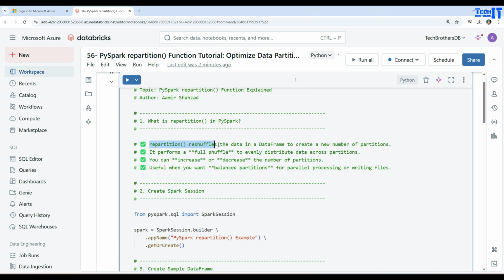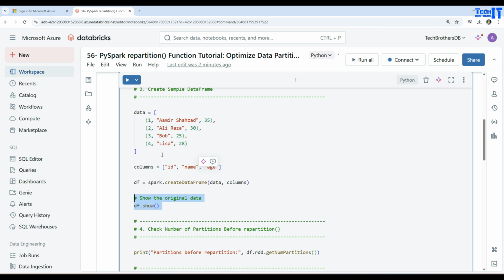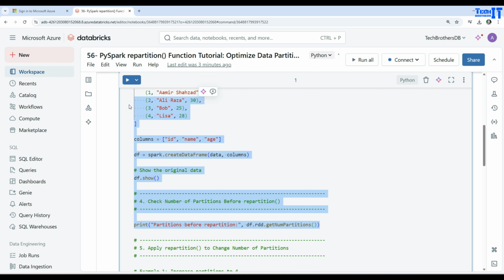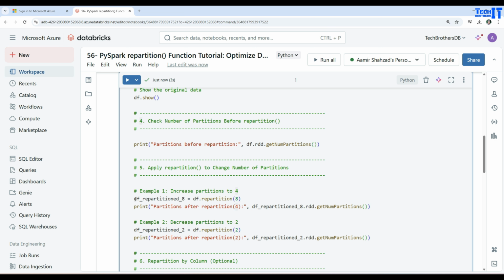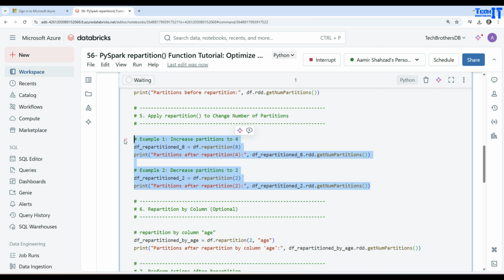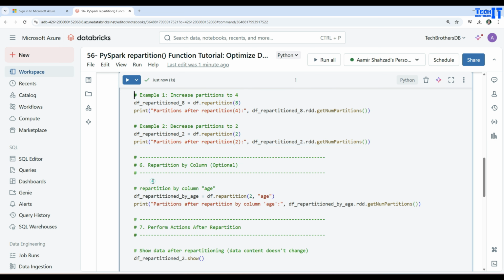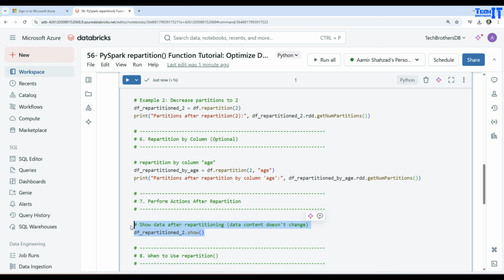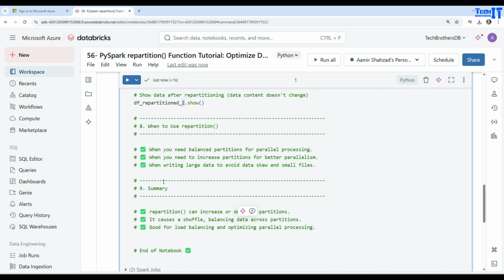PySpark repartition() Function Tutorial: Optimize Data Partitioning for Better Performance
⚙️ Learn how to use the repartition() function in PySpark to control and optimize the number of partitions in your DataFrames. This tutorial explains how repartition() works, when to use it over coalesce(), and how it improves the performance of Spark jobs by redistributing data efficiently across the cluster.

✅ What You’ll Learn:

What repartition() does in PySpark

Key differences between repartition() and coalesce()

How to increase partitions to enable better parallelism

When to use repartitioning for performance optimization

Practical examples in data loading, transformations, and writes

💡 Ideal for data engineers and Spark developers working with large datasets who want to fine-tune performance using partition control.